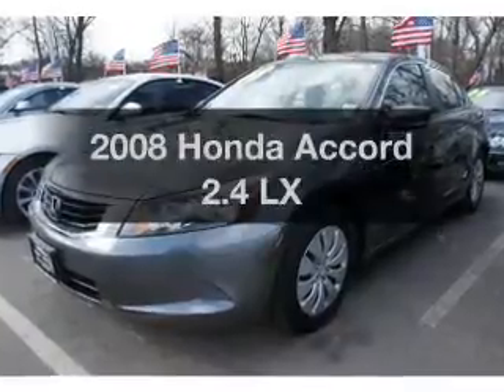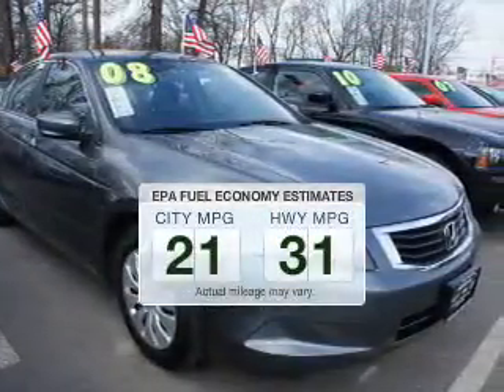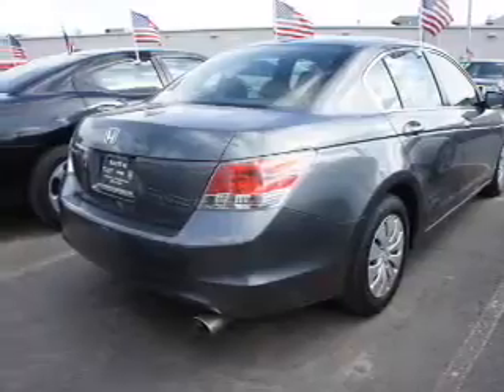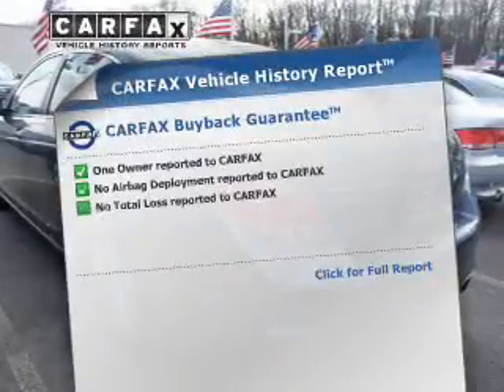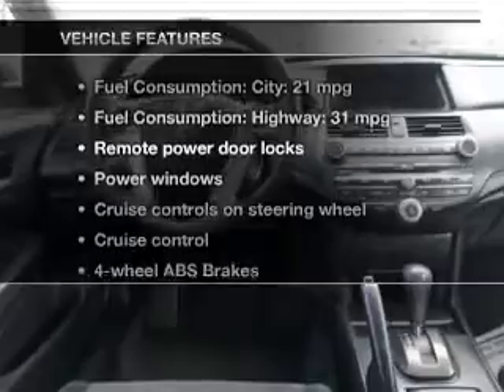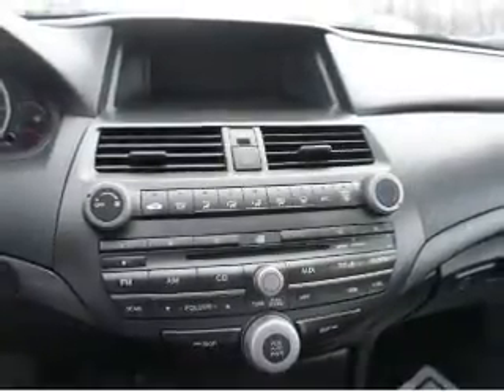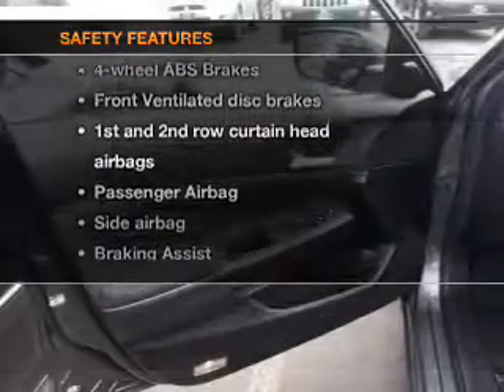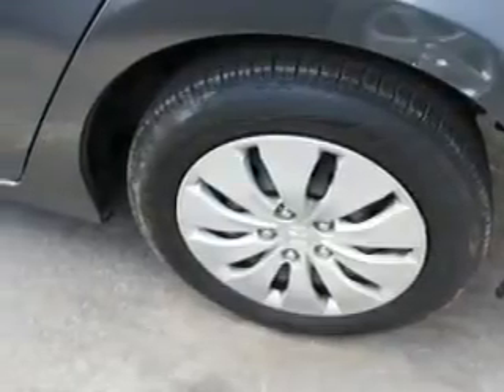2008 Honda Accord - Little Falls NJ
Year: 2008
Make: Honda
Model: Accord
Trim: 2.4 LX
Engine: 2.4 liter inline 4 cylinder 16 valve
Transmission: 5-Speed Automatic
Color: Polished Metal Metallic
Mileage: 58699
Address: